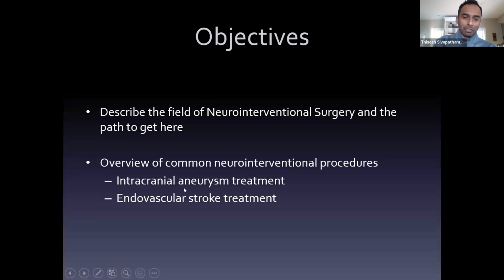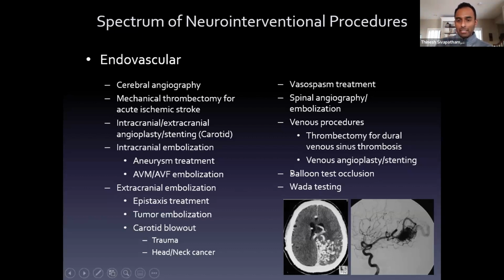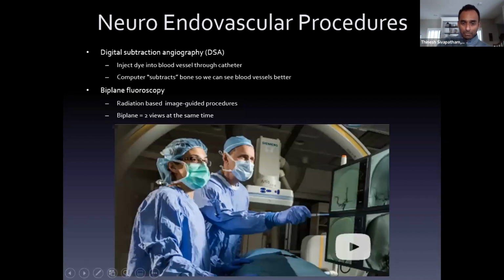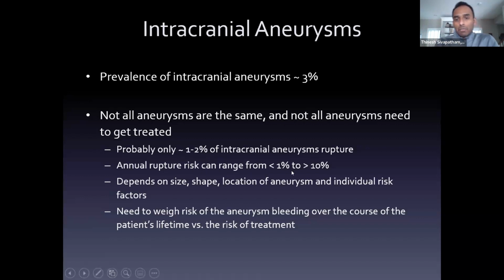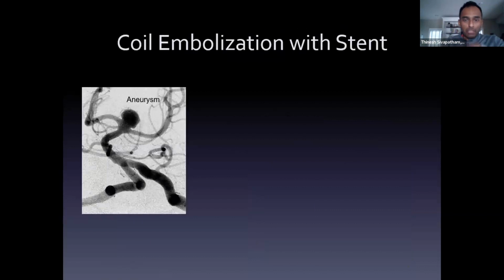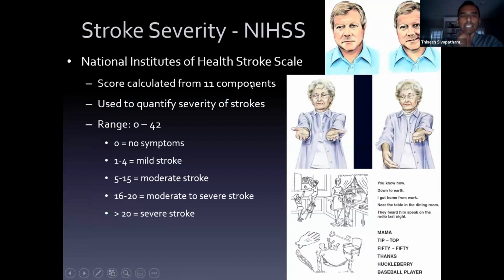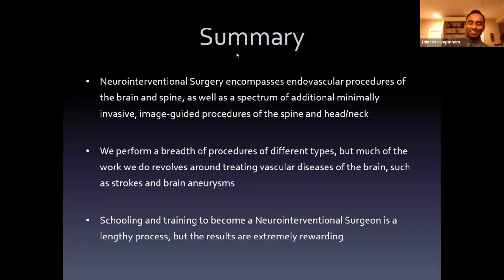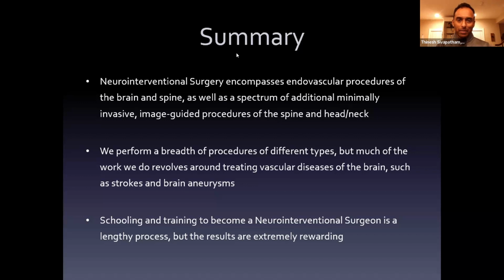MMS 2023 Session 5 - Neuro-Interventional Surgery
Neuro-Interventional Surgery presented by Thinesh Sivapatham, MD